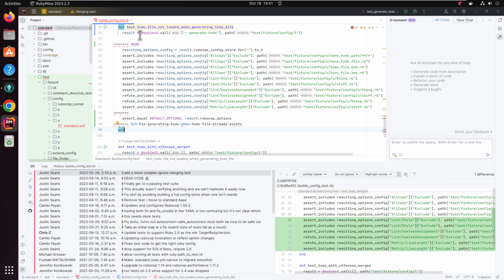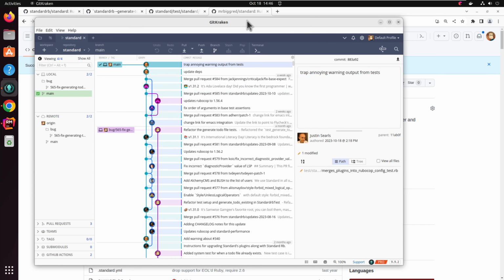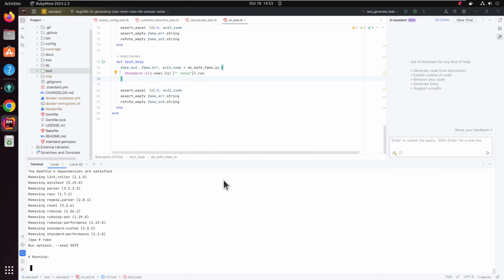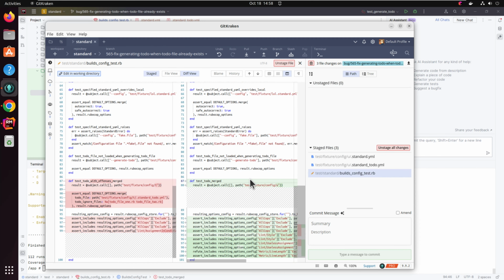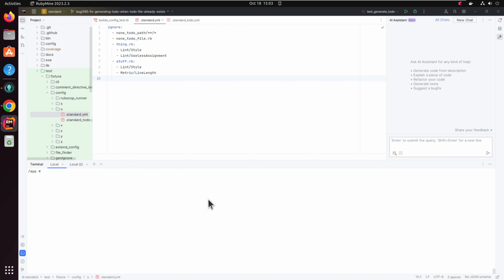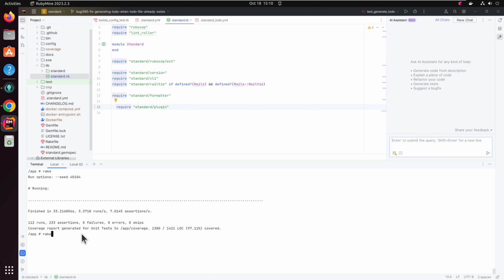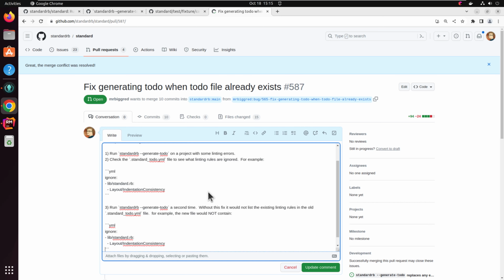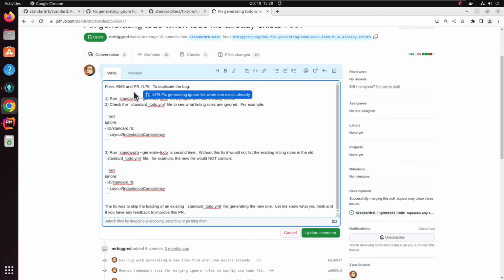SaturdayMP Show #15: PR Created for Standard Ruby Linter Bug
I finally create the PR for Standard Ruby Linter Bug I've been working on the base several videos and months.  Also fix the merge conflict noticed in the previous video:

Thanks to @TestDouble for creating Standard!  It is a great linter for Ruby projects.

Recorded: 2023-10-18